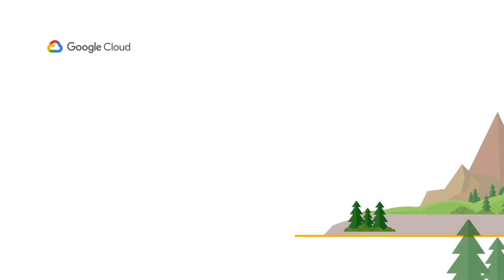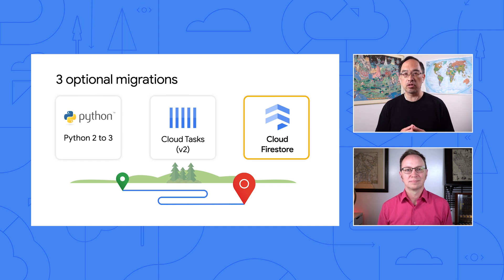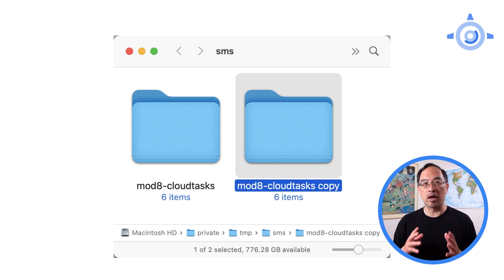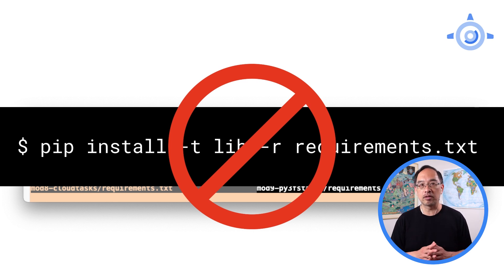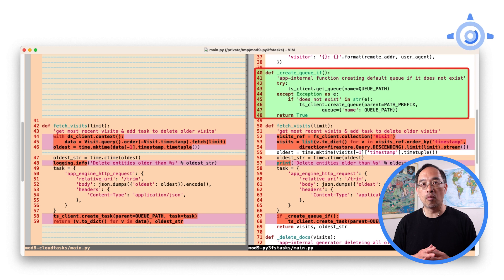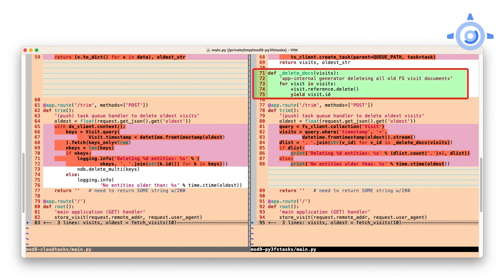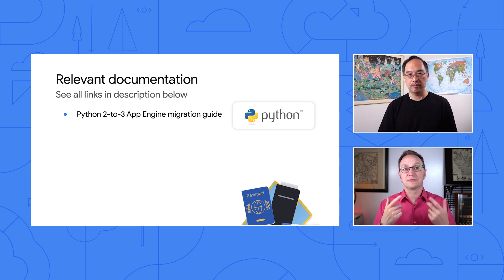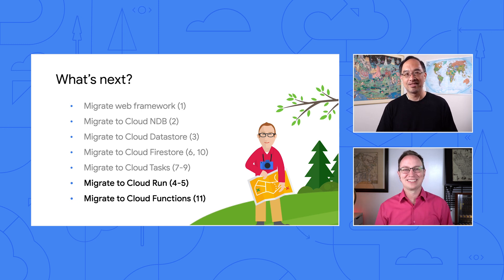Refactoring a Python 2 Cloud NDB app to Python 3 & Cloud Firestore (Module 9)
Serverless Migration Station is a Serverless Expeditions mini-series, designed to help developers modernize their applications to run on a Google Cloud serverless compute platform. In this third and final episode covering App Engine push queues, Google engineers Martin & Wesley refactor and rewrite a Python 2 Cloud NDB app already migrated to Cloud Tasks as a Python 3 app that uses Cloud Firestore. All three of these migrations are optional, so this represents a more realistic example involving more updated and added code than the samples featured in other episodes.

Chapters:
0:00 Introduction
2:57 Updates to configuration
5:12 Application updates
8:49 Wrapping up the migration
9:51 Summary and references

Migration Module 8 "App Engine push tasks to Cloud Tasks" codelab
Migration Module 8 "App Engine push tasks to Cloud Tasks" video
Migration Module 6 "Cloud Firestore: switching from Datastore to Native mode" codelab

product: Cloud - Migration - Migrate for Compute Engine; fullname: Wesley Chun, Martin Omander;